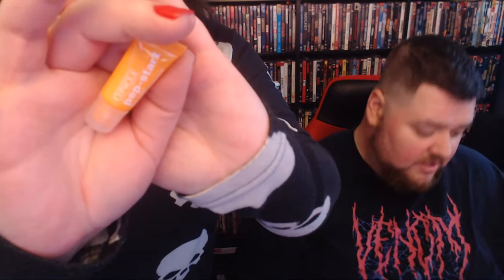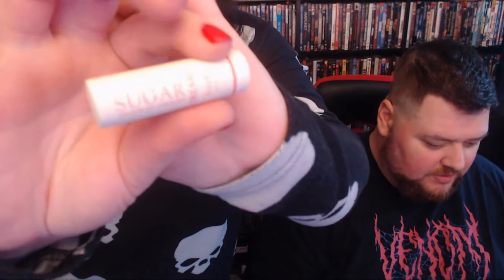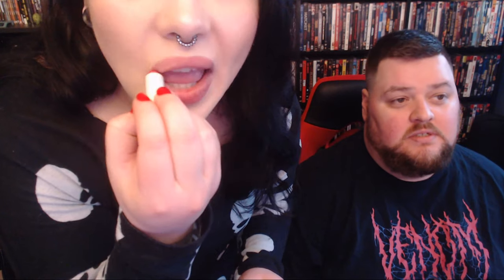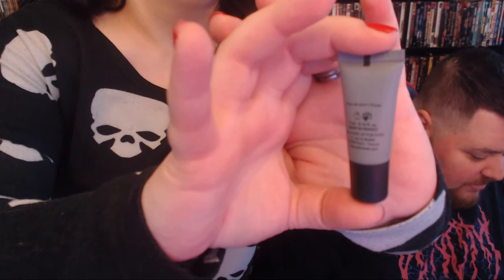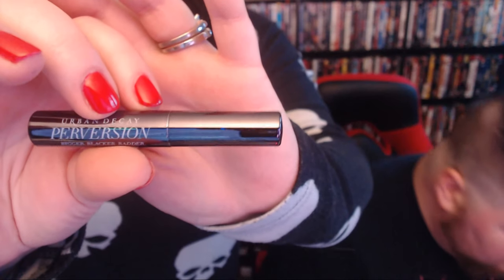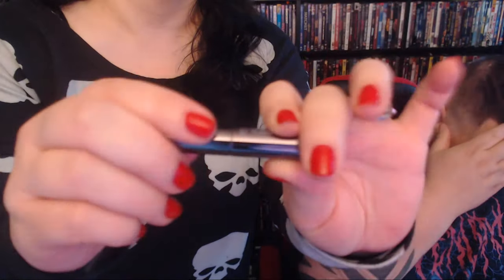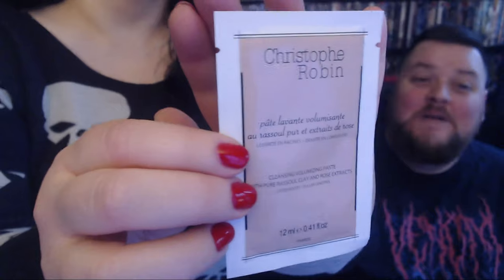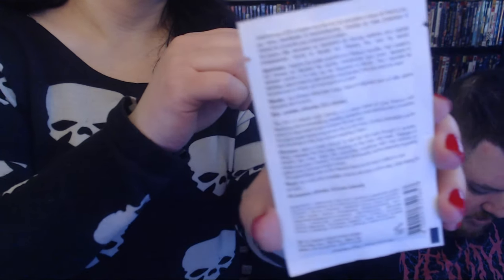April 2019 Sephora Play Unboxing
Join us as we open up and explore the April 2019 Sephora Play Box!!!